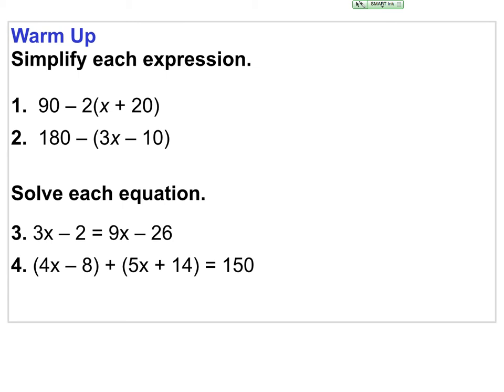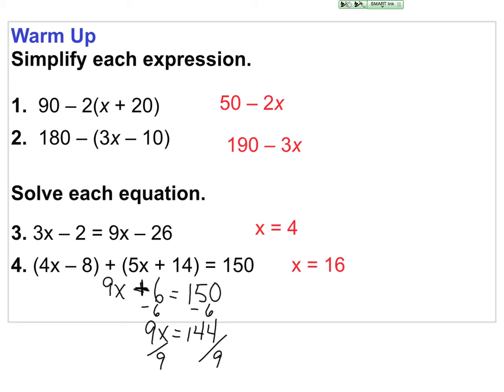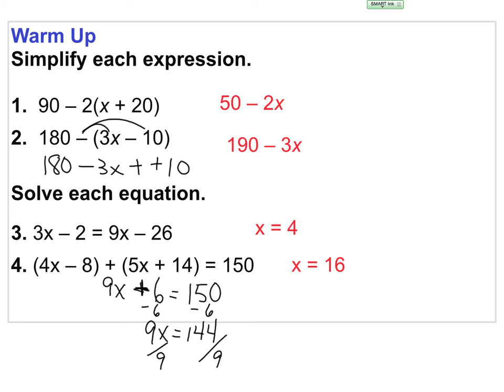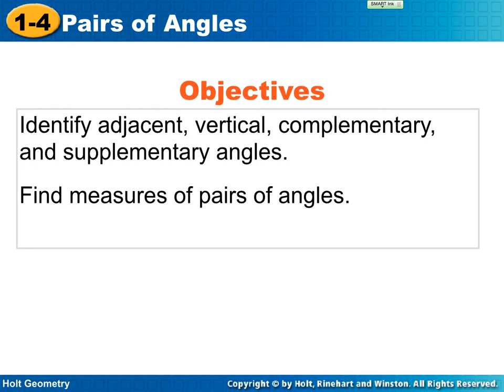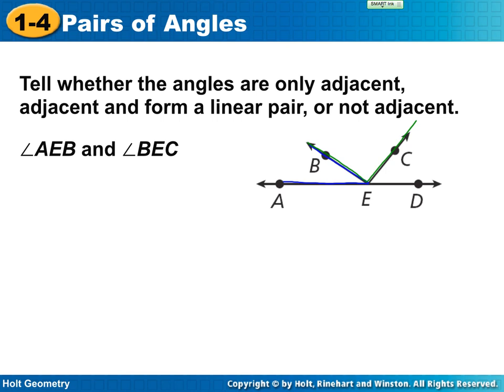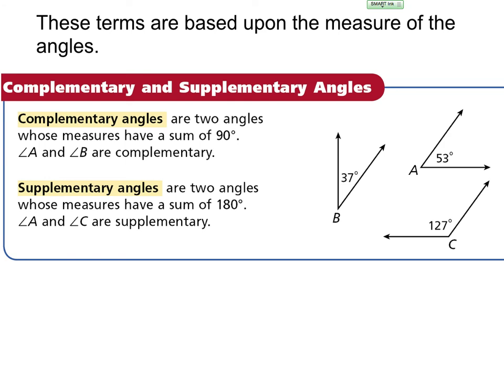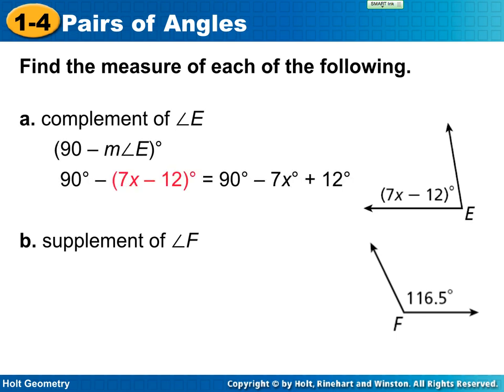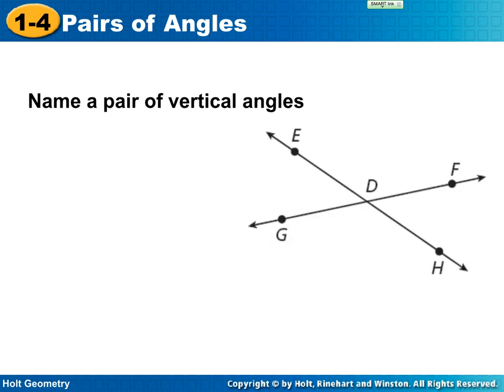Geometry Lesson 1.4 Angle Pairs